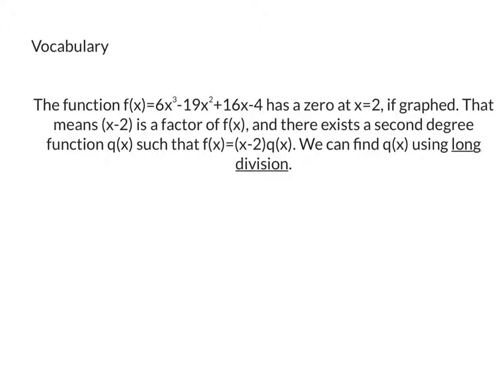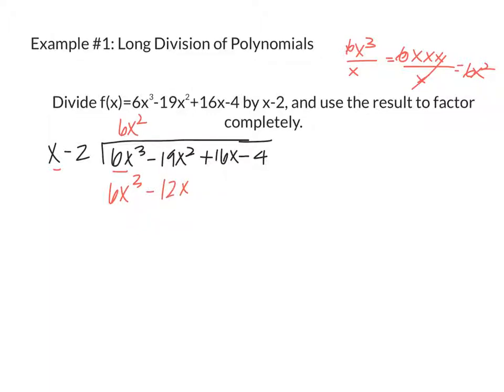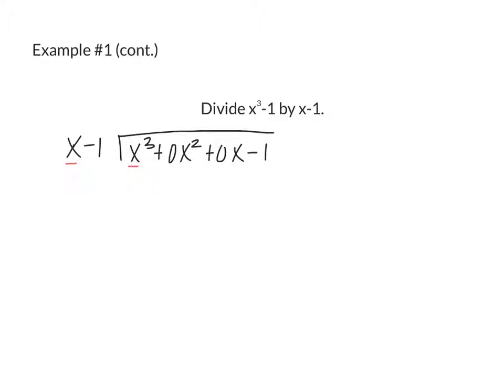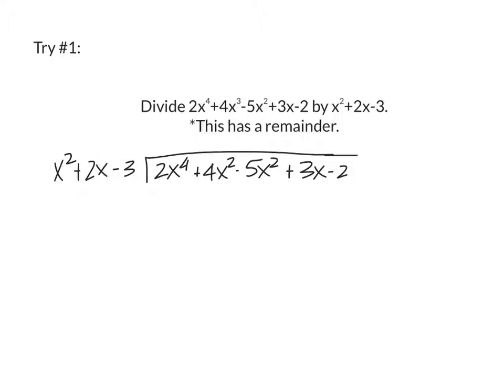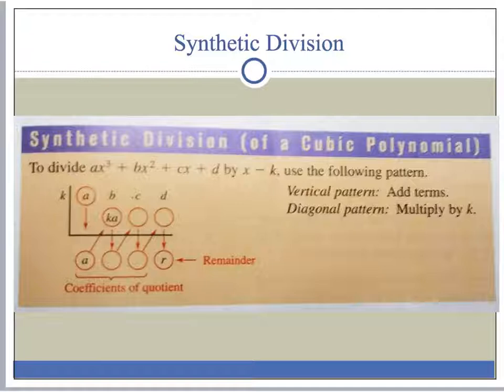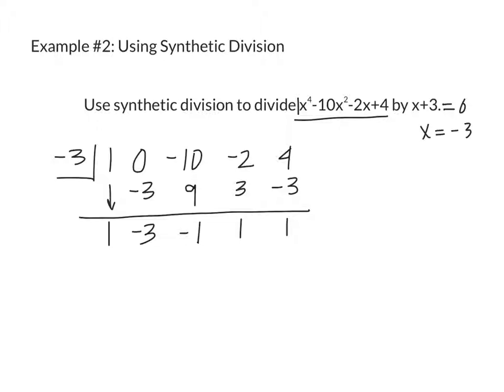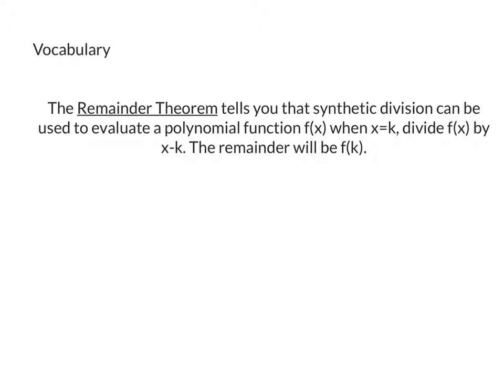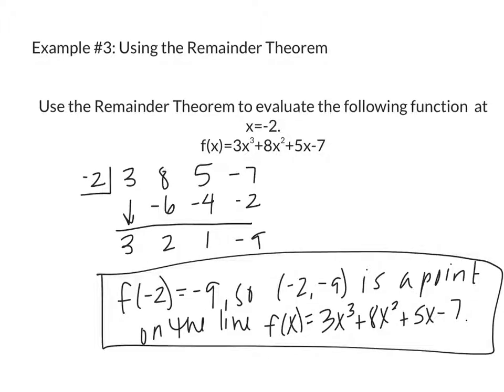Pre-Calc 2.3 pt. 1 Real Zeros of Polynomial Functions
Remainder Theorem